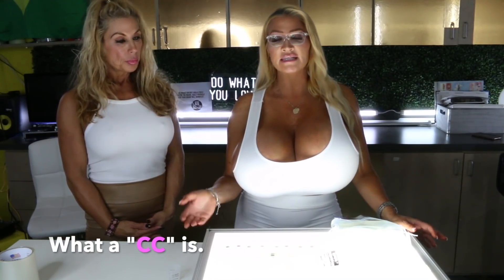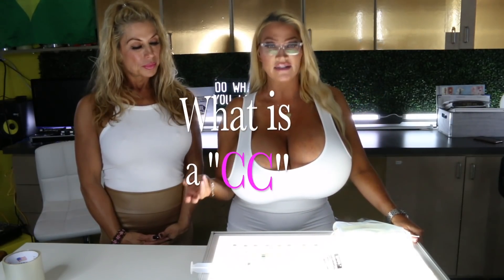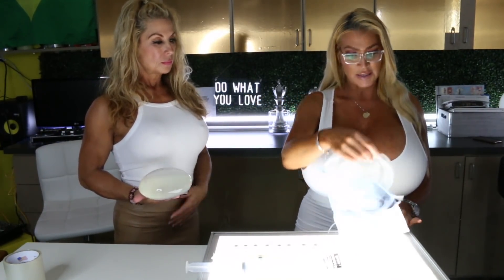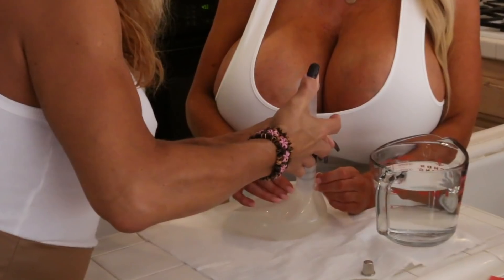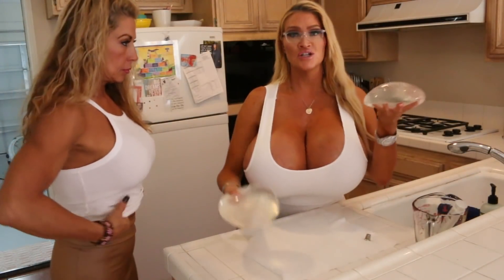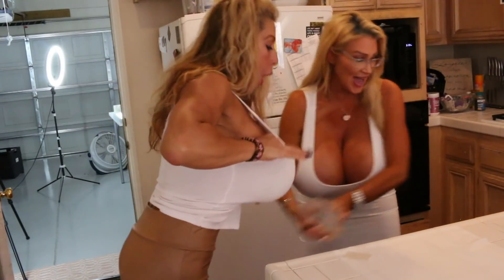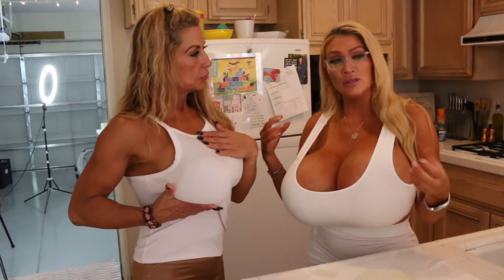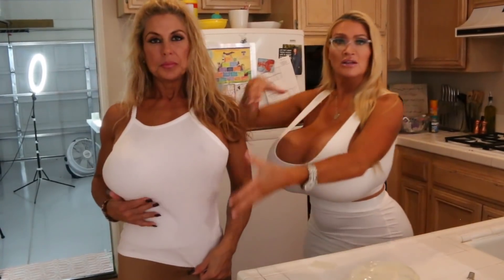ACole Industries "What is a "CC"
On an Episode of AColeTV we go into more depth about what a CC is and how big is 1,000 of them.